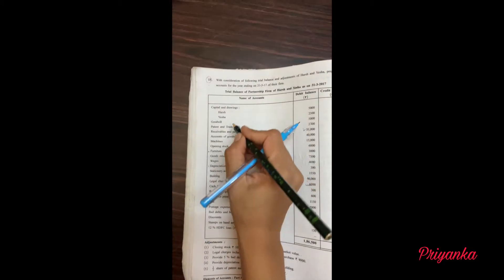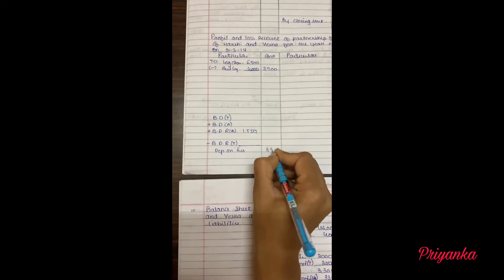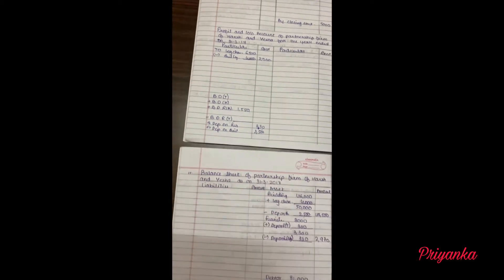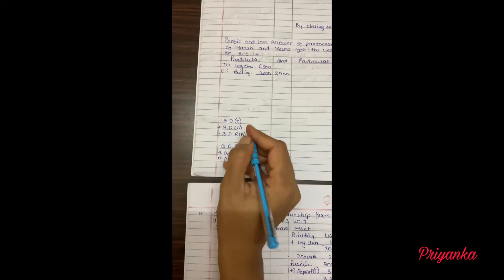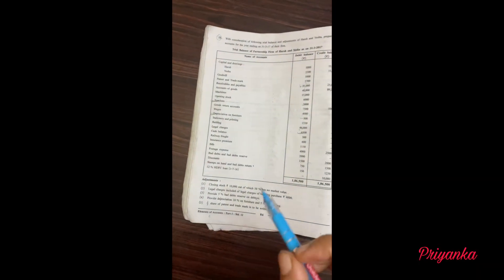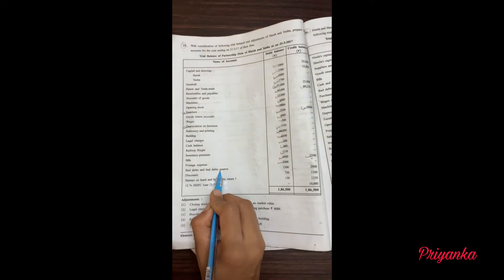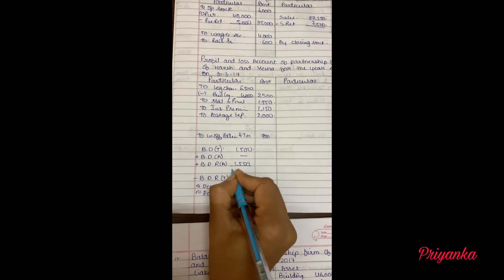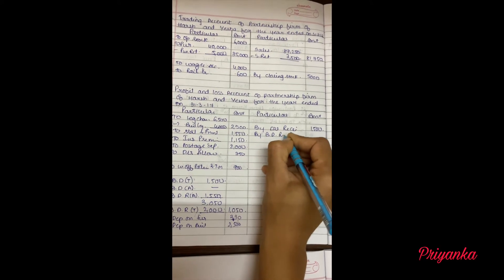12th Accountancy Ch 2 Final Account of Partnership Q 15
GSEB/12th/Accountancy/Chapter 2 Final Account of Partnership/Question 15/English Medium/From Exam Point of View